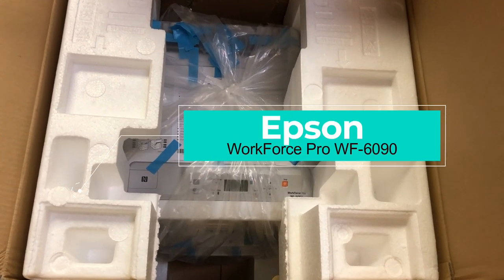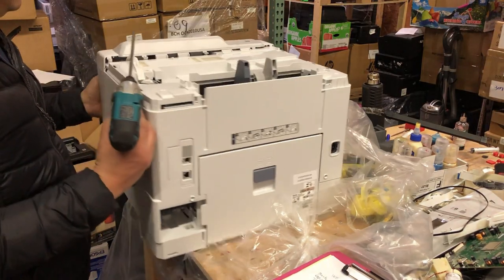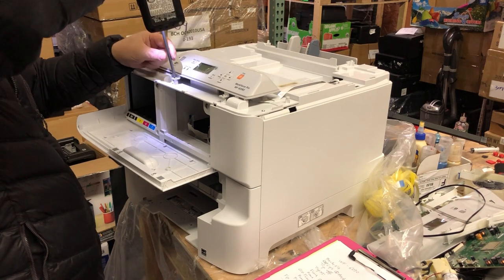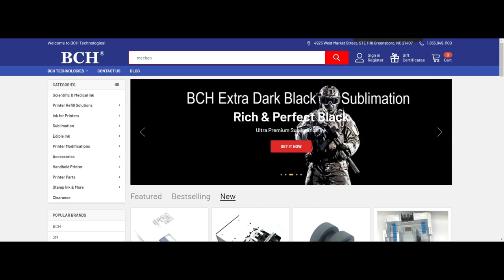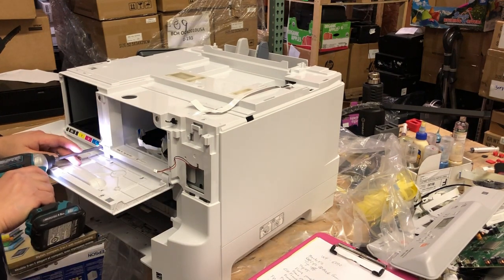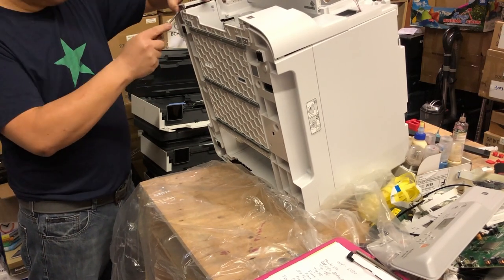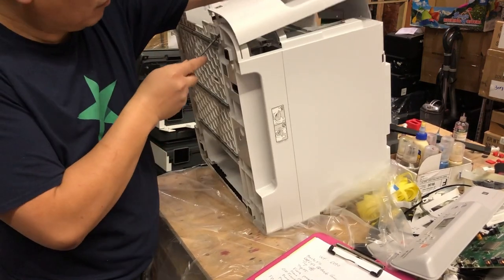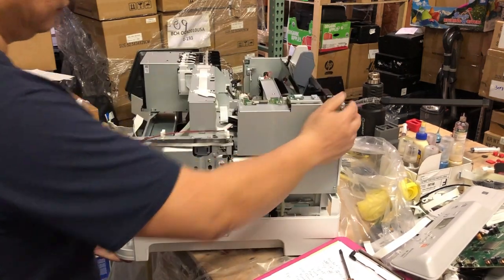Uncasing WF-6090 - How to Remove / Disassemble Case from Epson WorkForce Printer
Welcome to our printer repair training video where we will guide you through the process of disassembling and fixing a common issue on the Epson WorkForce Pro WF-6090 printer. Don't worry, even if you have little to no experience in repairing printers, we've got you covered. In this video, we will take you step-by-step on how to take apart the printer, remove the scanner, and fix any printing problems that you may encounter. So, whether you're a DIY enthusiast or a professional technician looking to add to your skillset, this video is perfect for you. Without further ado, let's get started and learn how to fix the Epson WorkForce Pro WF-6090 printer!

How to take off the cover and reach the inside of Epson Printer WF-6090. Detailed steps explained in no-BS style.

Topics:
 printer repair training, Epson workforce printer repairing institute Epson l210 formatter card wf 6090 printer repairing course Epson no power Epson printer no power Epson l3110

00:00:04 - Kevin specifies the printer model
00:00:15 - Kevin shows how to open the printer
00:00:29 - Kevin explains the top cover can be taken off easily
00:01:23 - Kevin announces the front LCD can be taken off
00:01:40 - Kevin demonstrates how to remove a wire
00:02:24 - Kevin explains how to lift the thing up and slide it forward.